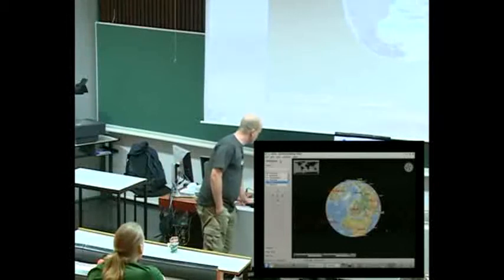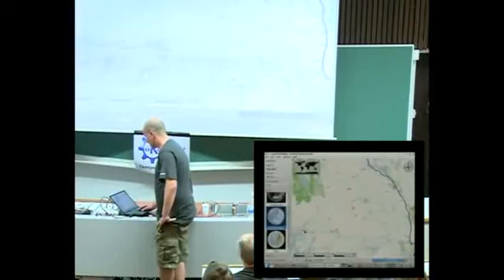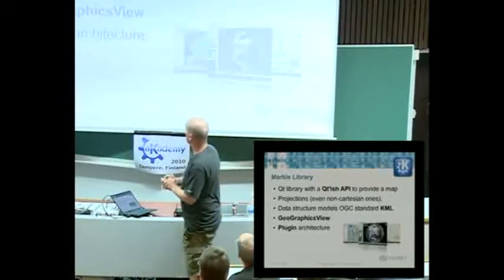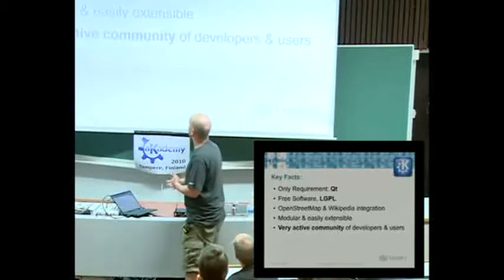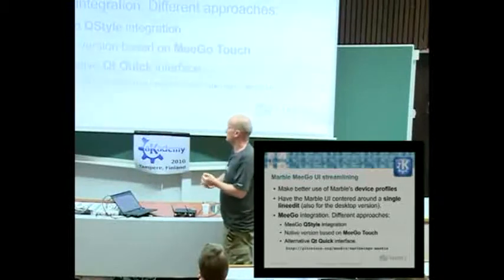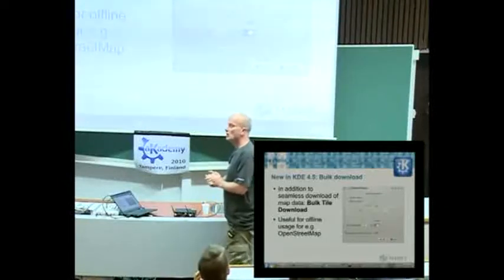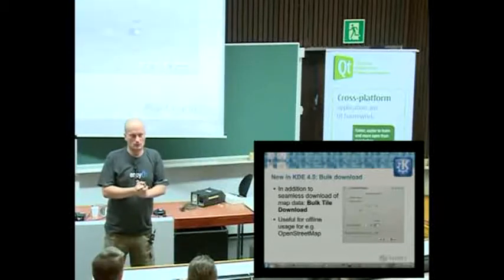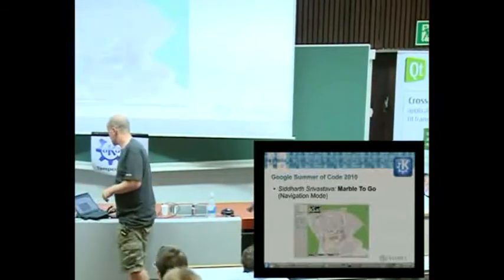KDE Akademy 2010: Finding Direction - Marble goes Mobile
Finding Direction - Marble goes Mobile
Torsten Rahn
Akademy 2010 - Tampere, Finland